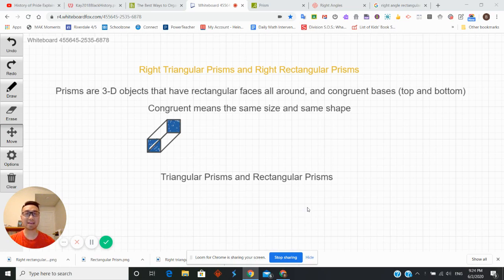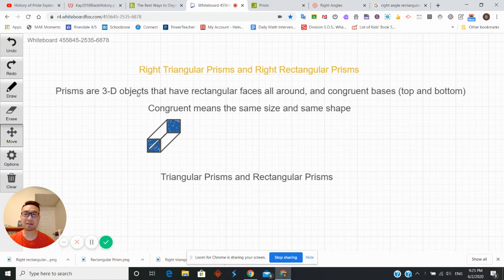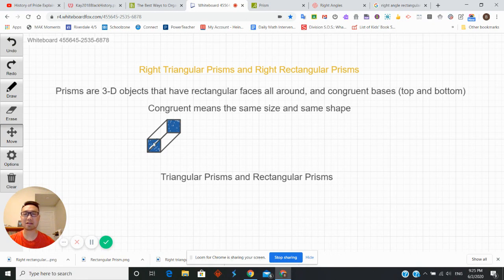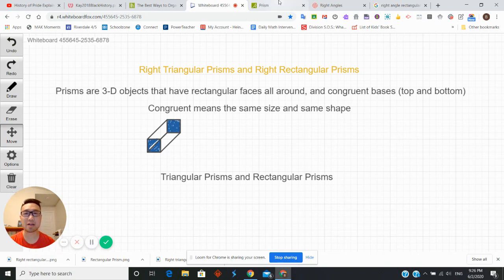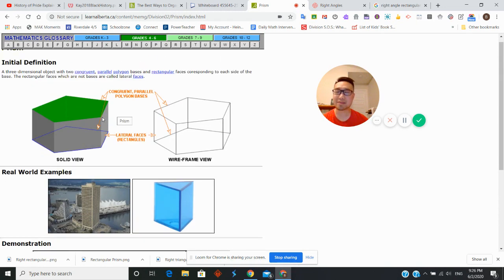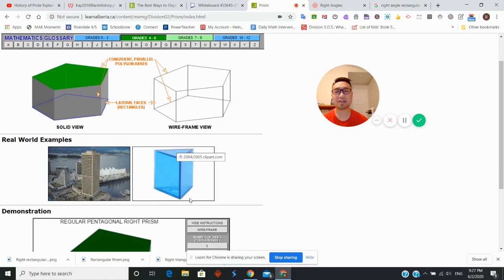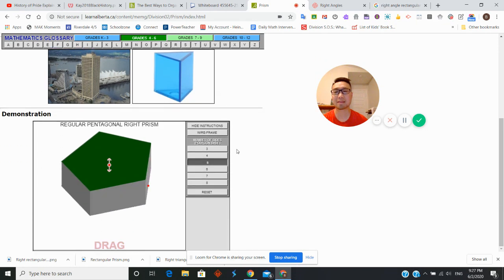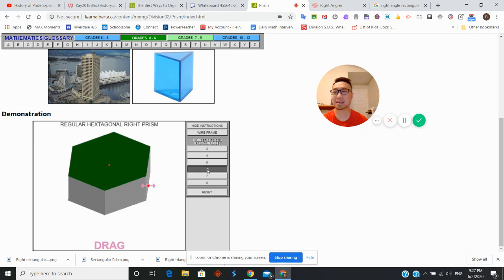What are Prisms?